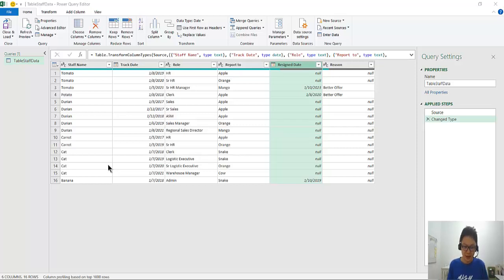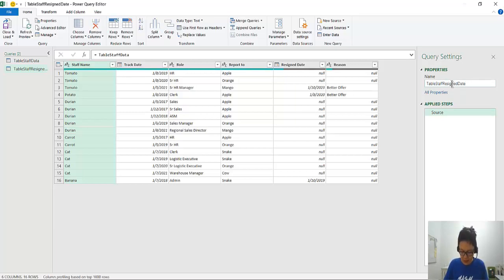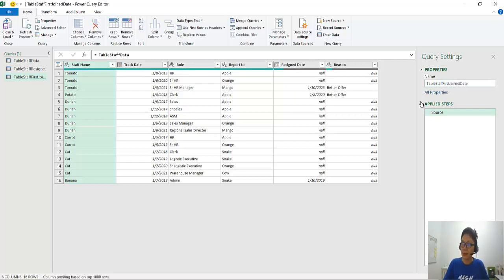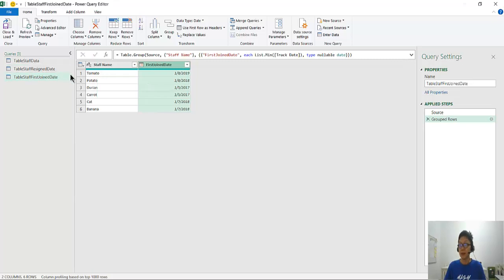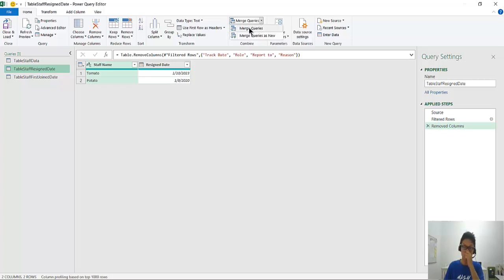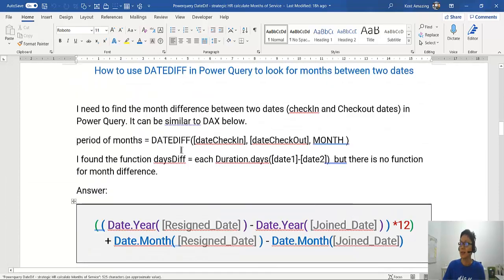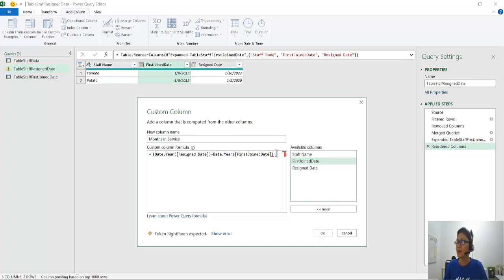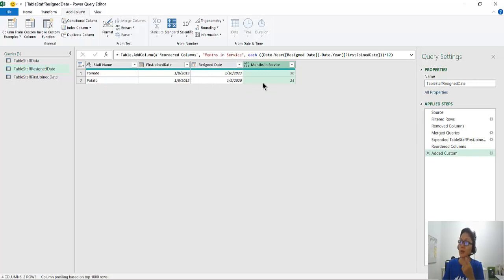stategic HR using Powerquery like DateDif calculate Months in Service